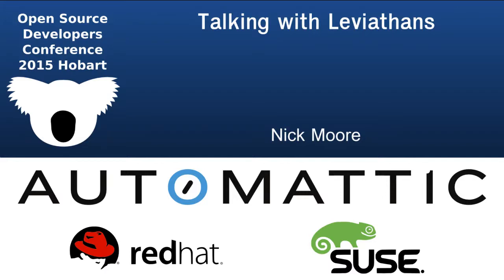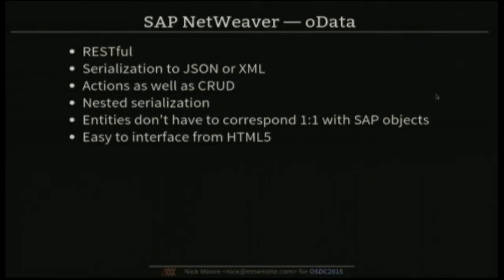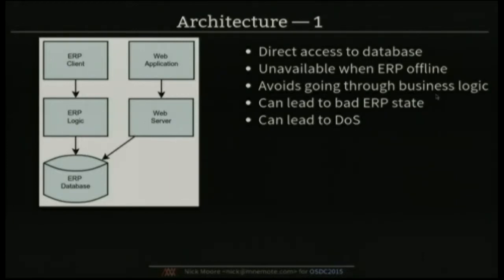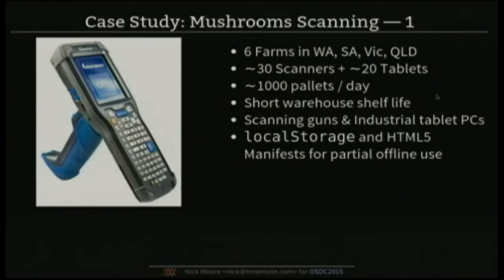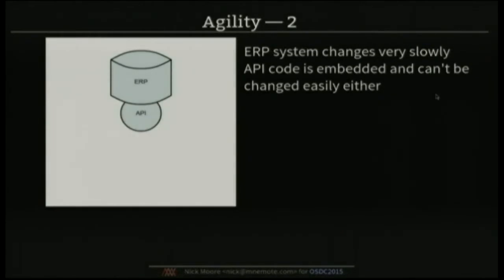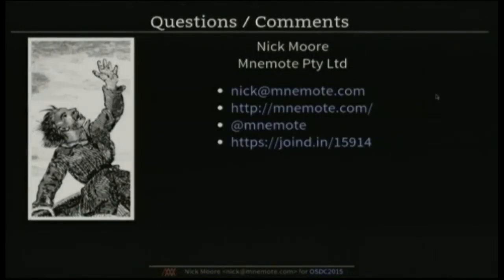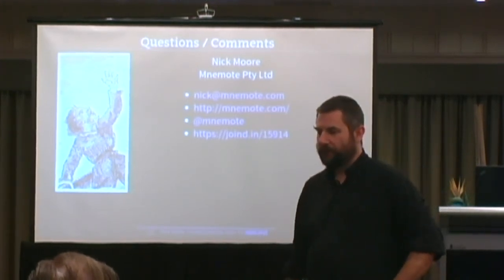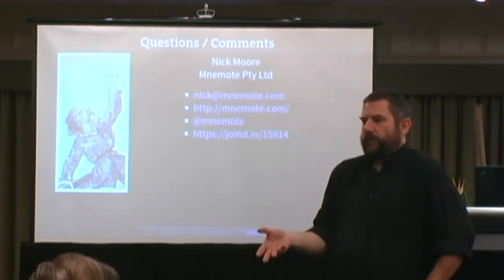Talking with Leviathans - interfacing Open Source to SAP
Nick Moore
Simplifying user experience by interfacing HTML5 applications to SAP ERP using oData.